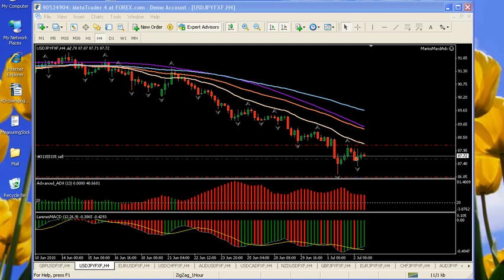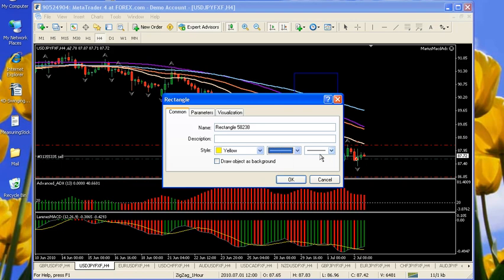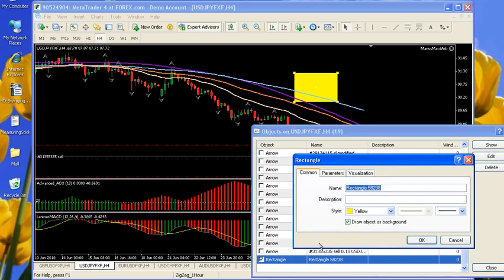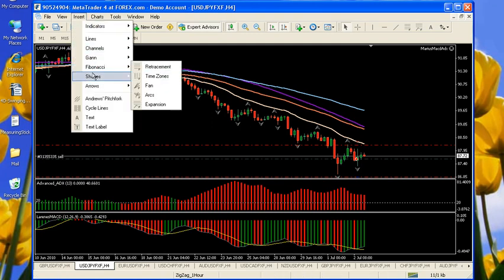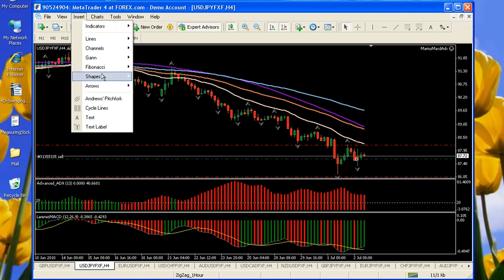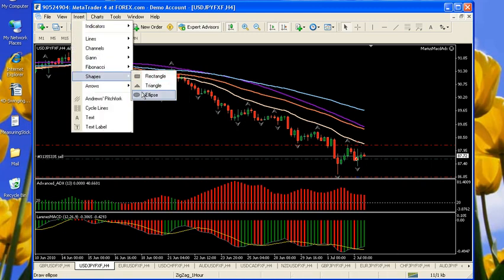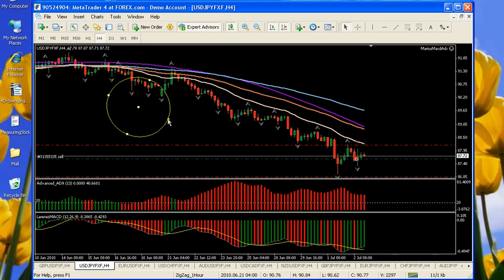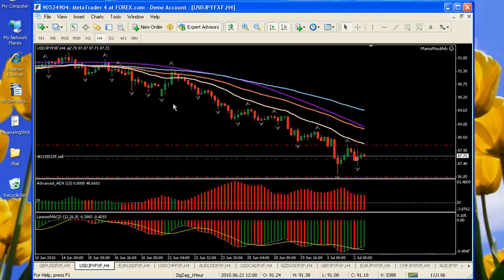11. Creating shapes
I will show you how to insert shapes, like rectangles, triangles, elipses and circles onto your charts and how to manipulate them.